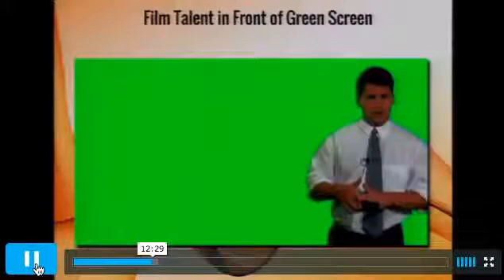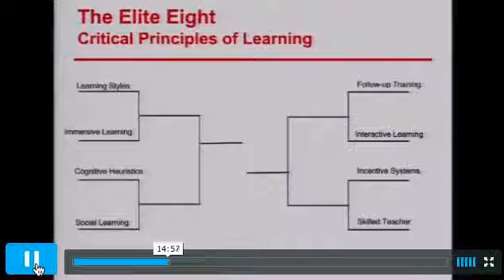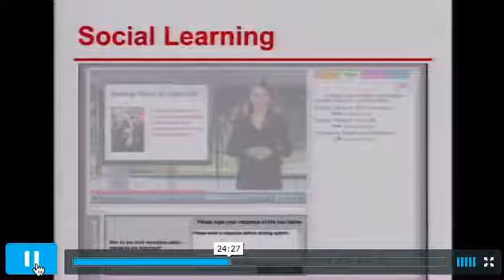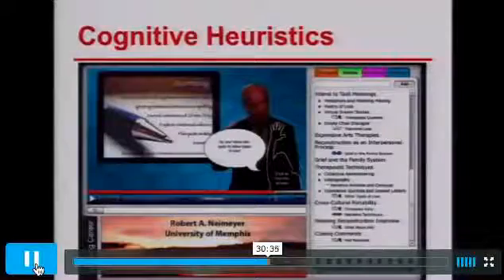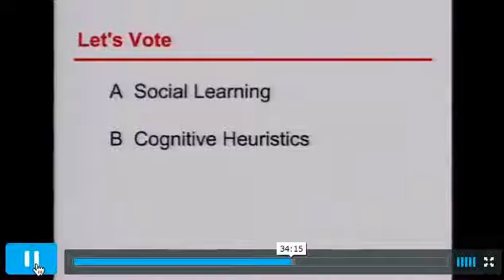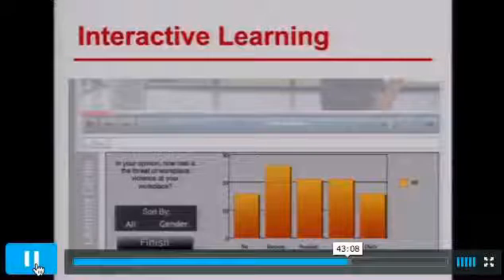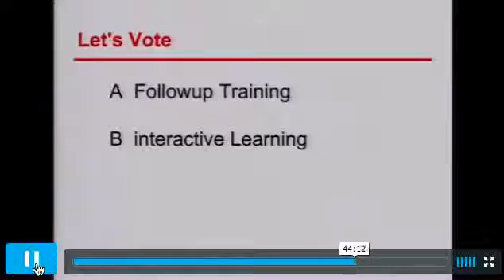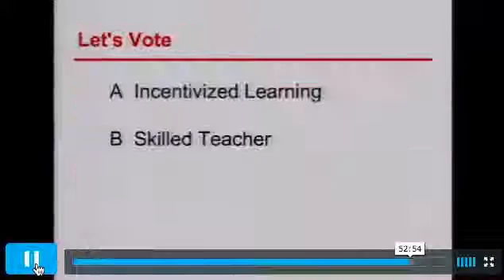aaKohn Interactive Video Learning Solutions 2014